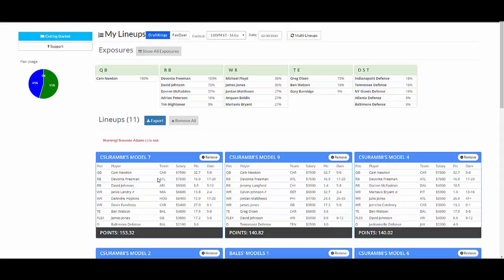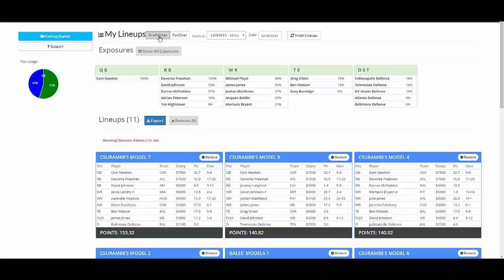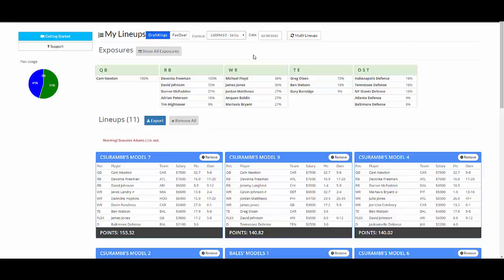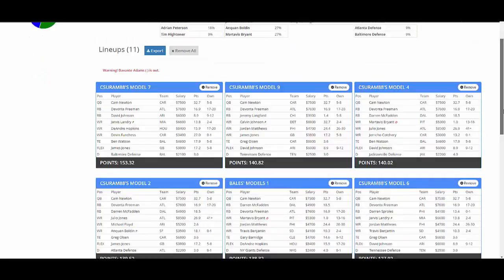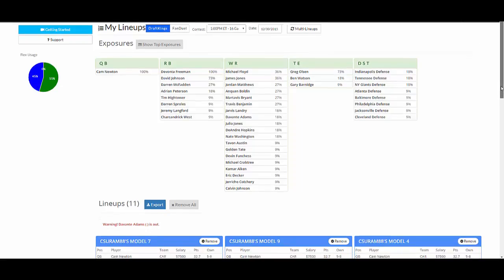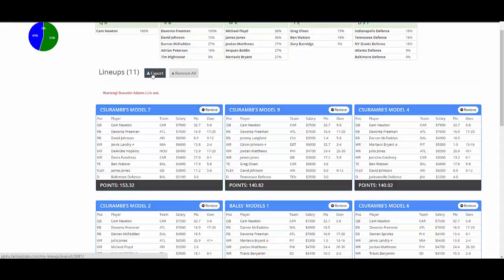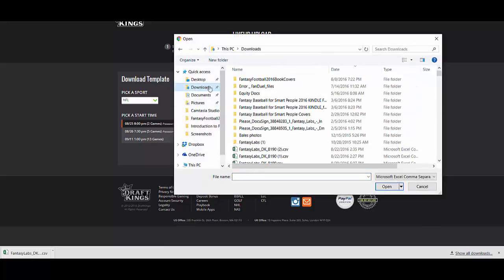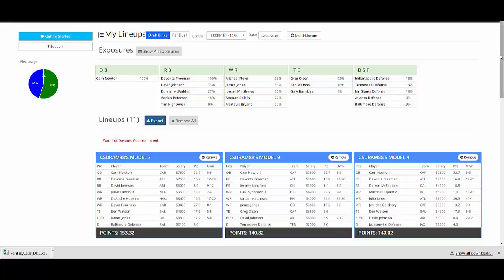FantasyLabs NFL My Lineups Page Tutorial - Daily Fantasy Football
Jonathan Bales shows how to use the FantasyLabs NFL My Lineups page.